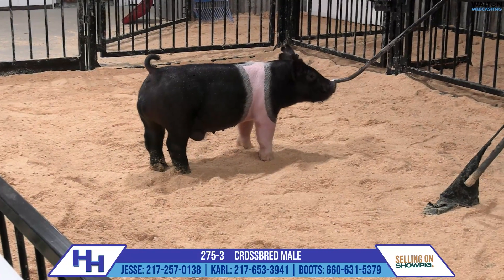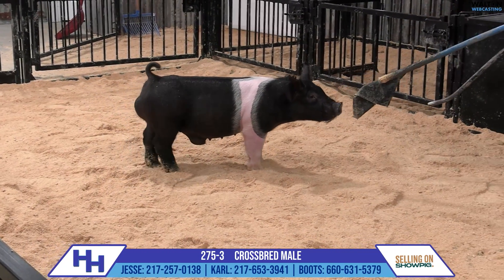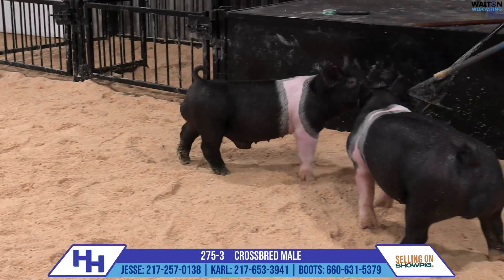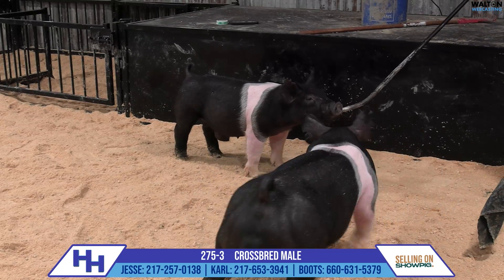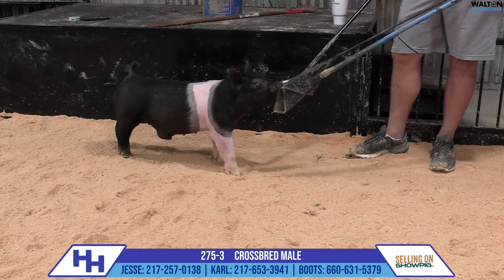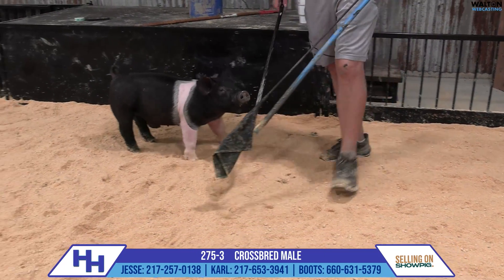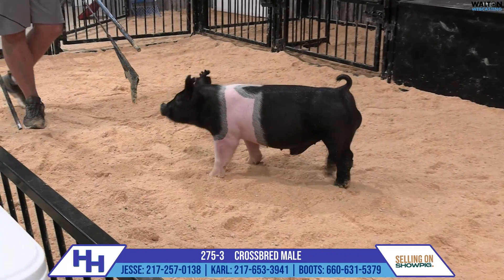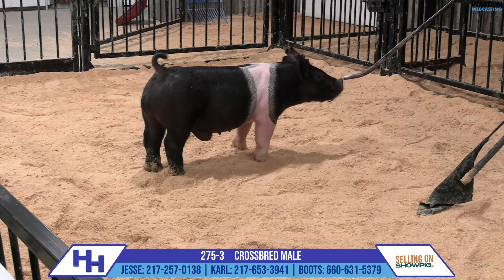275-3 CROSSBRED MALE - Heimer Hampshires Sept 23, 2024 Sale